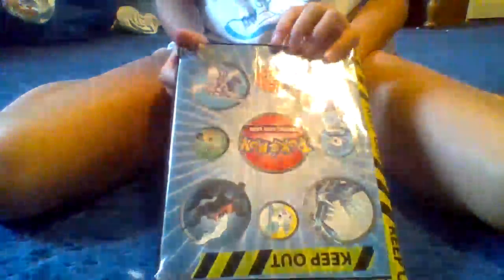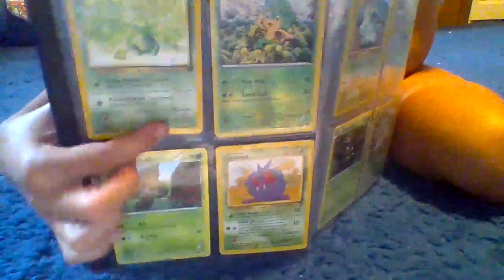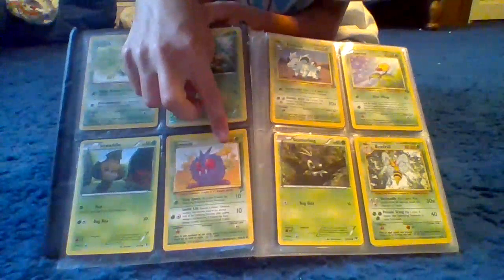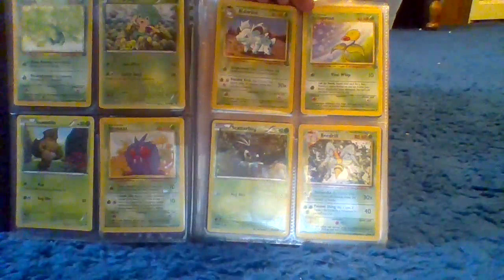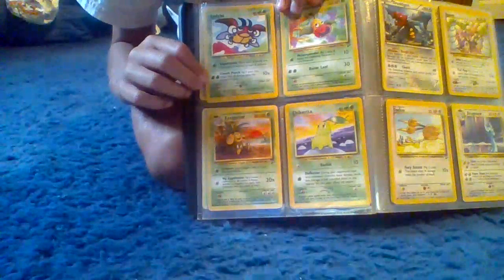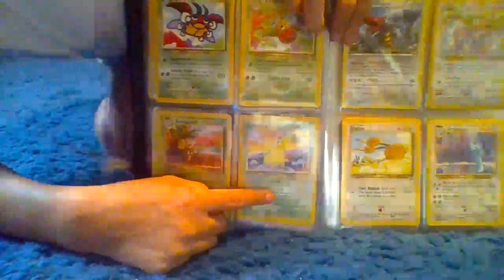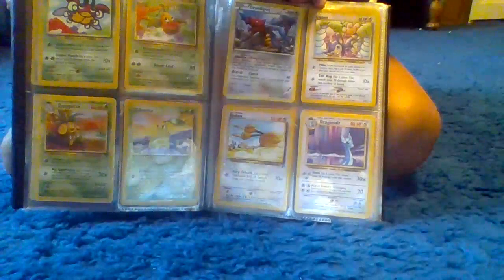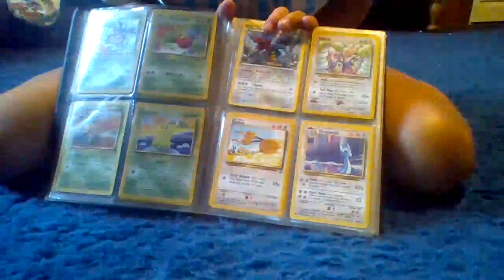meet my pokemon (pt. 2) cards edition.